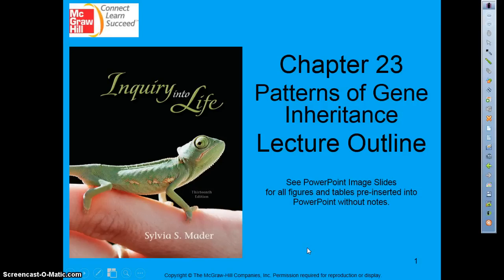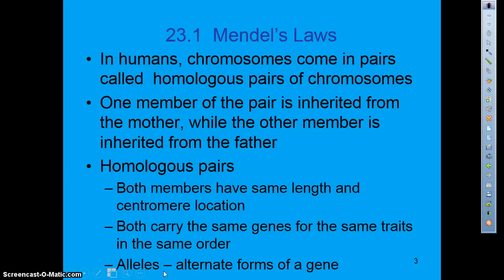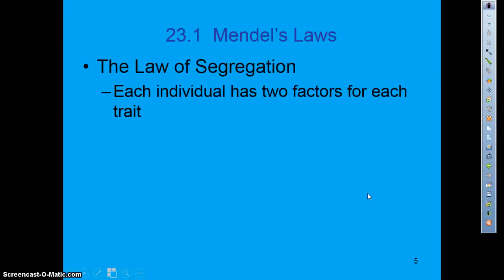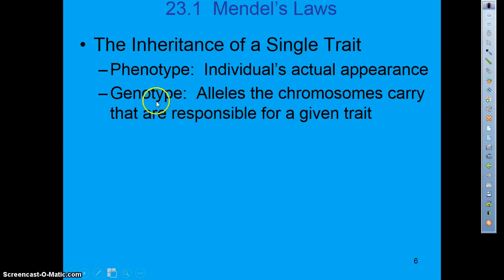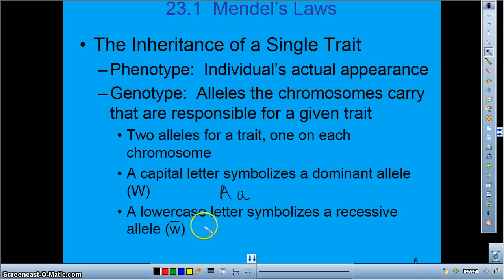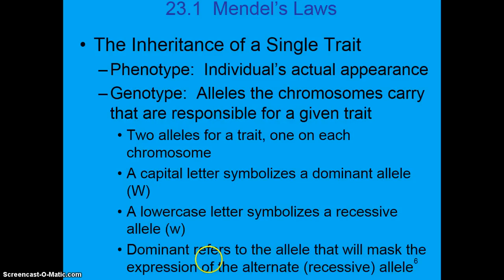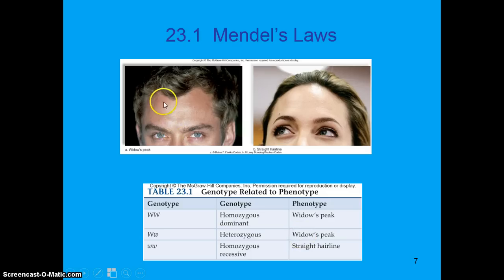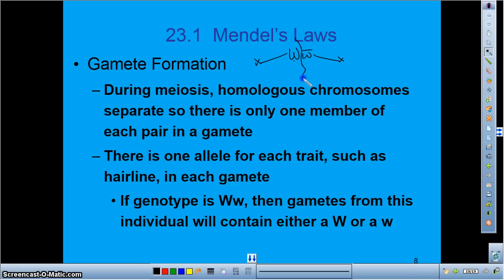Adv. Bio. 23.1 - Mendel's Laws